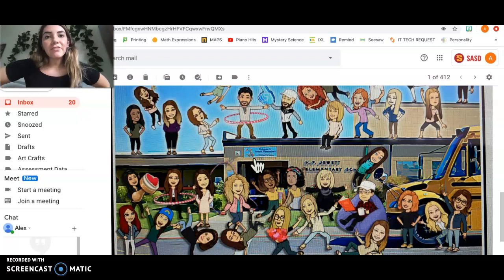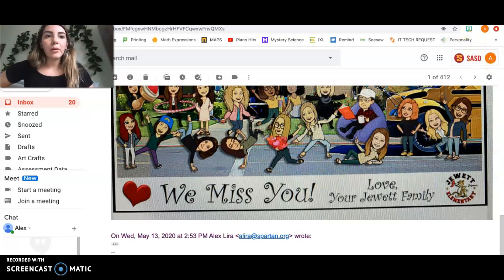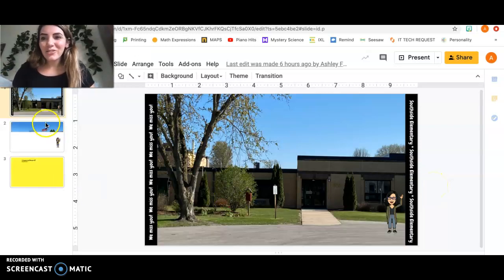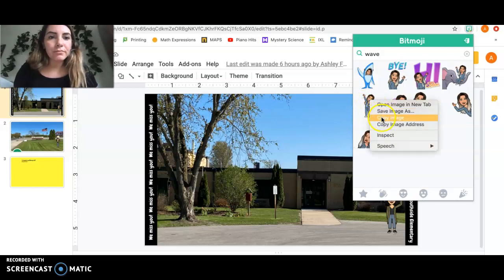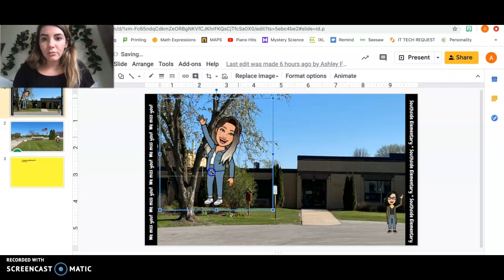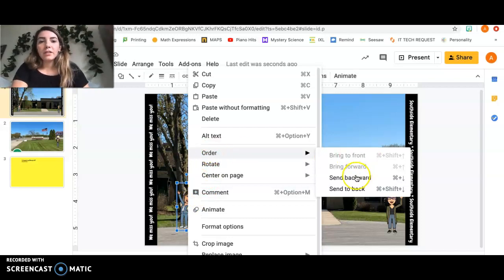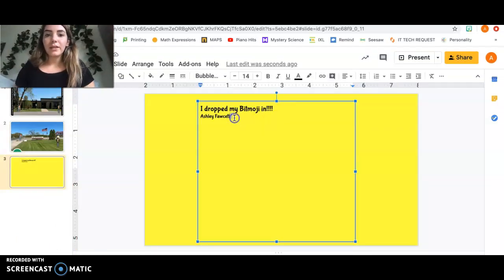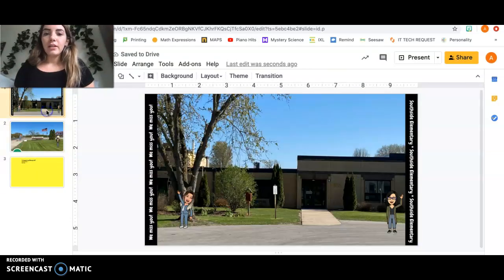Adding Bitmoji to Slides